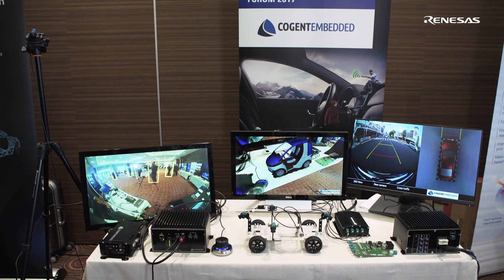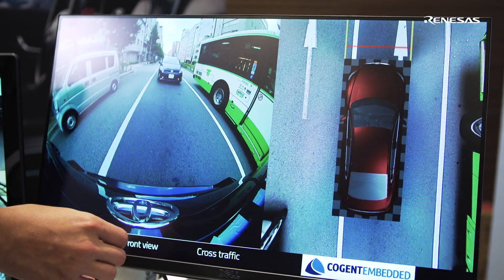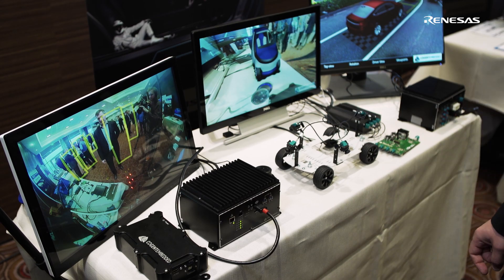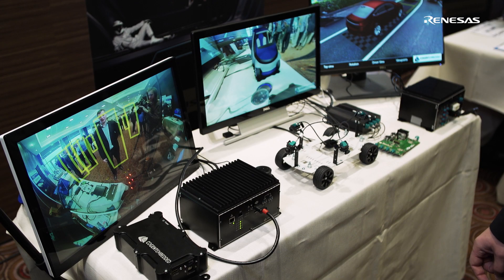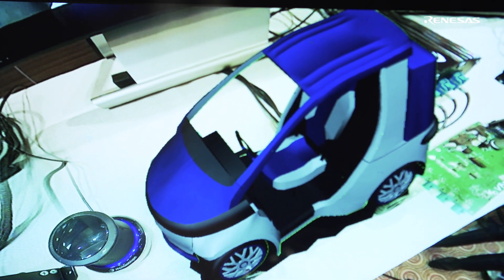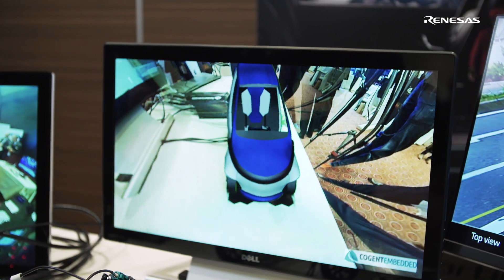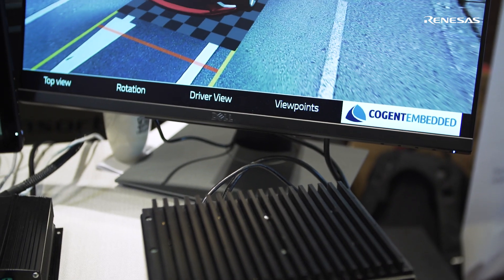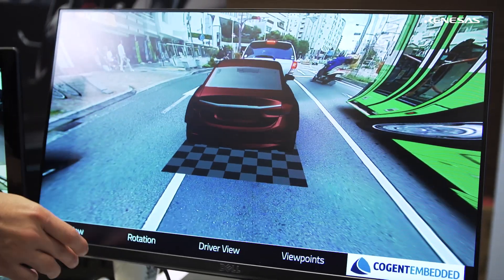Cogent Embedded R-Car Solutions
Renesas Electronics Corporation and Cogent Embedded Inc., a leading embedded software provider to the automotive industry, jointly develop a 3D surround view solution to assist drivers during parking or low speed maneuvers.